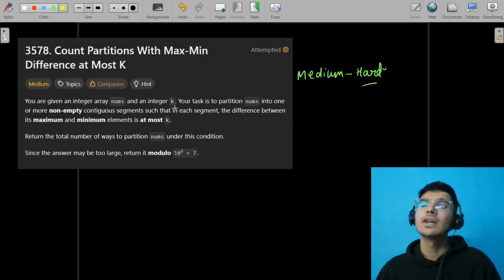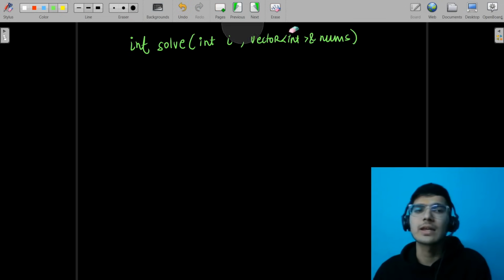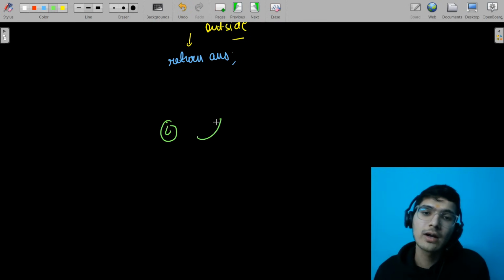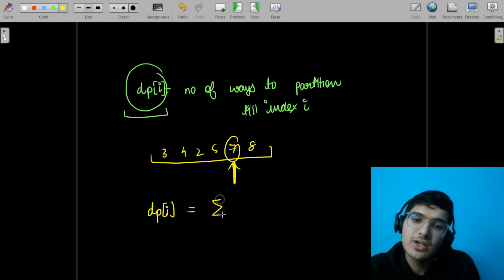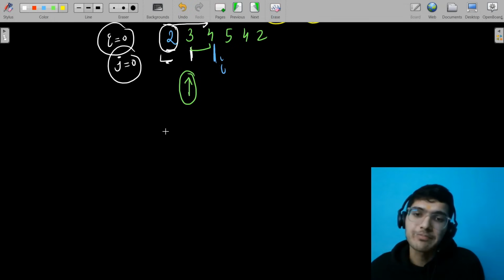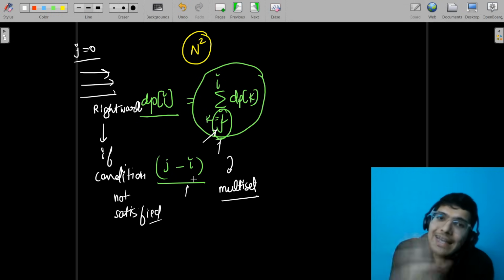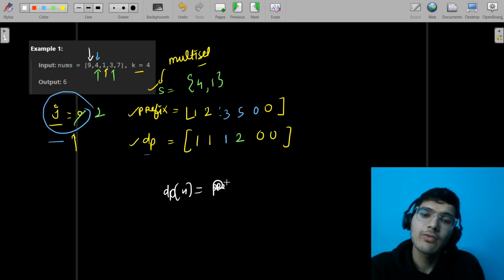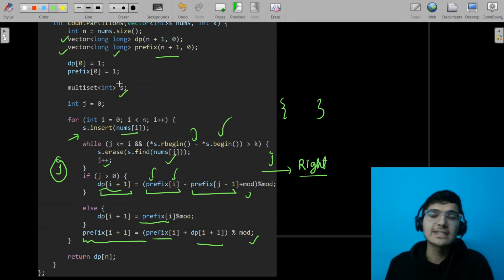Count Partitions With Max-Min Difference at Most K | LeetCode 3578 | Complete Intuition Explained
Count Partitions With Max-Min Difference at Most K | LeetCode 3578 | Complete Intuition Explained | Leetcode POTD

⏱️ Timestamps

00:00 - Understanding the Problem
02:06 - Approach 1 (O(N²)) Solution
13:33 - Approach 2 (O(N) Optimised Solution)
24:30 - Dry Run (Optimised Approach)
30:15 - Final Optimised Code